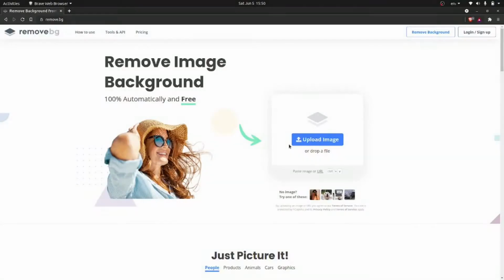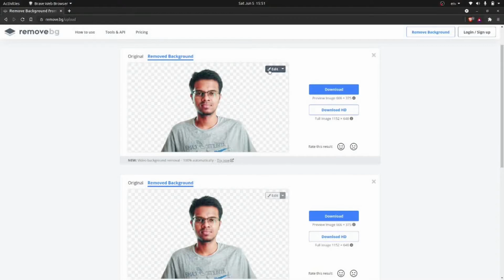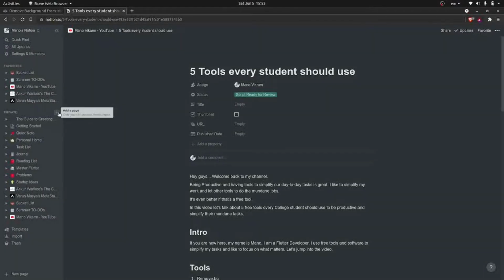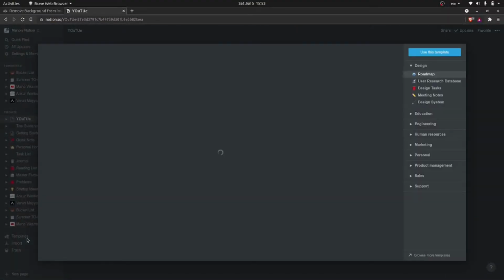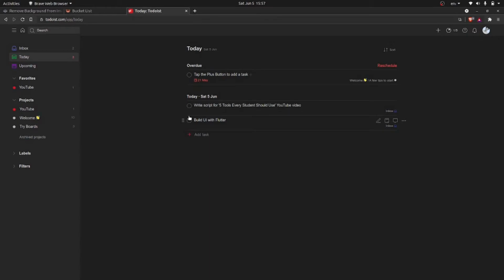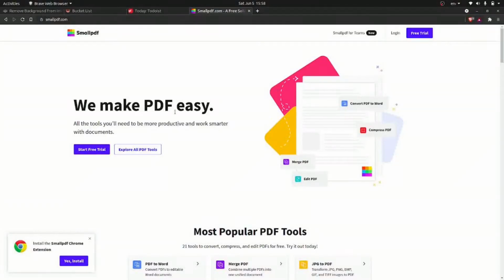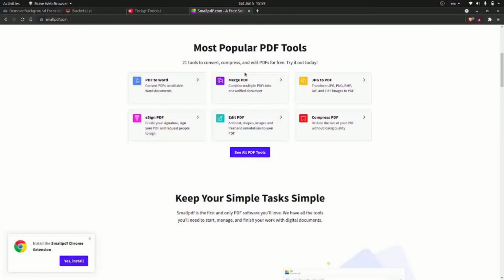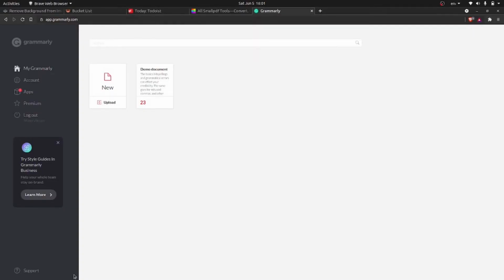5 TOOLS Every College Student Should Use | PRODUCTIVITY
Hi, guys👋

In this video, I'll talk about the 5 TOOLS that will help everyone who wants to be PRODUCTIVE. These 5 tools are for anyone who wants to organize their time and want to be productive. Try them out.

Timestamps
00:00 Intro
00:34 Remove.bg
01:37 Notion
02:59 Todoist
03:52 Smallpdf
04:52 Grammarly

WHO AM I:
I'm Mano, a Flutter Developer. I make videos about coding, technology, productivity and lifestyle.

GET IN TOUCH:
If you’d like to talk, I’d love to hear from you. Tweeting @ManoVik18 directly will be the quickest way to get a response.